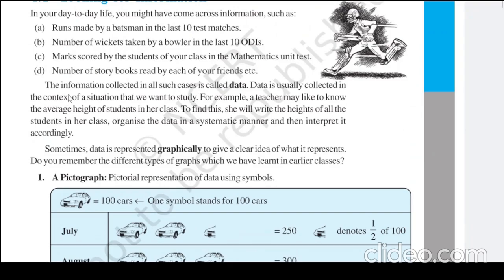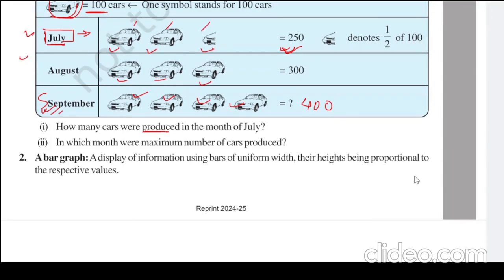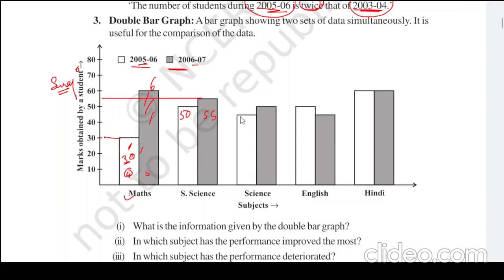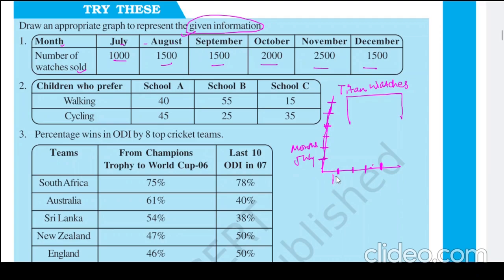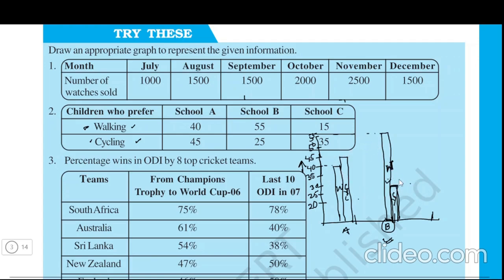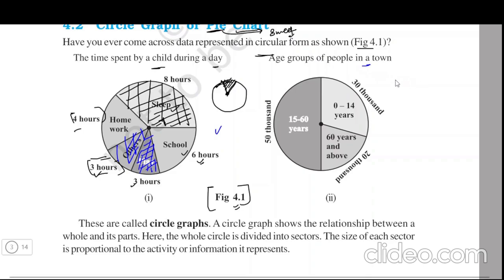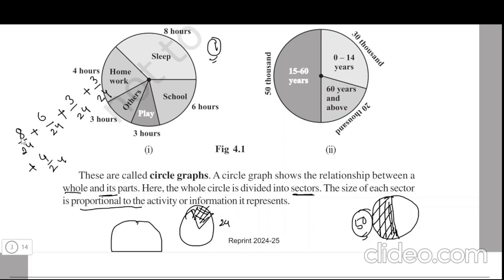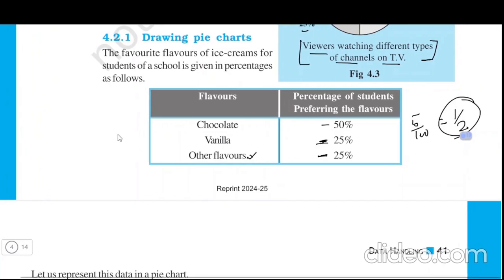Chapter 3 Understanding Quadilaterals- Part 5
NCERT MATHS, CLASS 8, Chapter 4, Data Handling